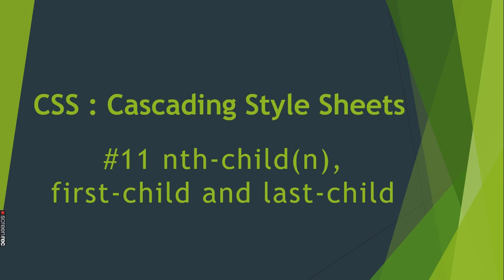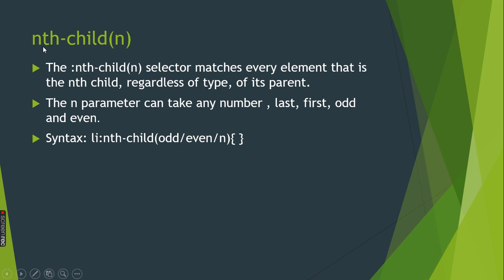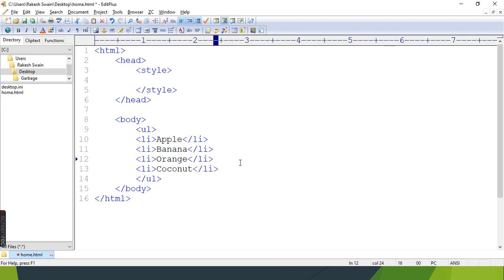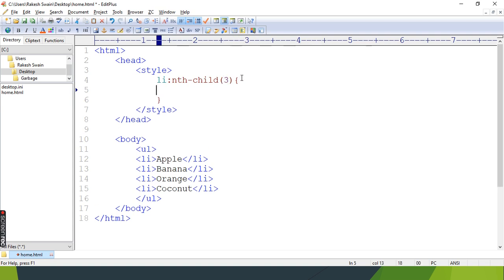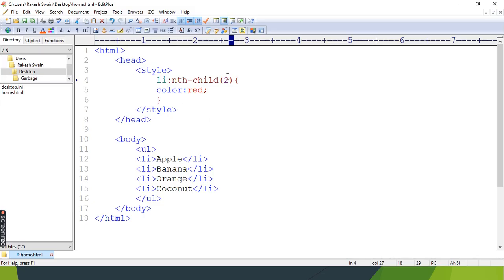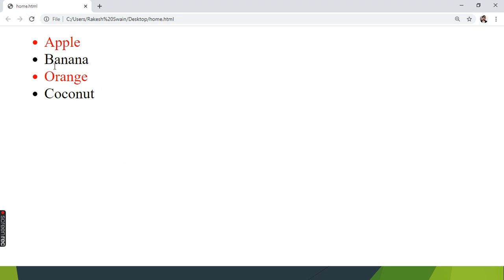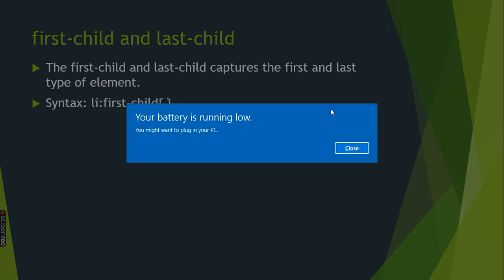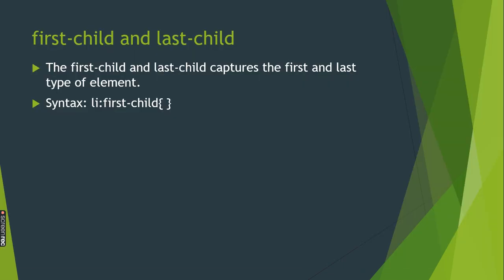CSS Tutorial | nth-child Selector | last-child selector | first-child selector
Explaining the three selectors based on sequence: nth: nth-child Selector | last-child selector | first-child selector.